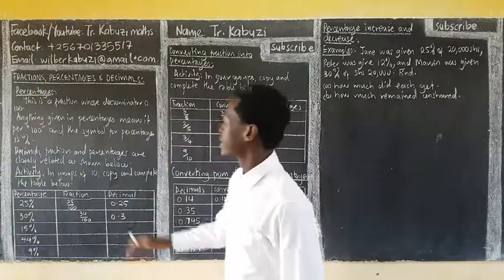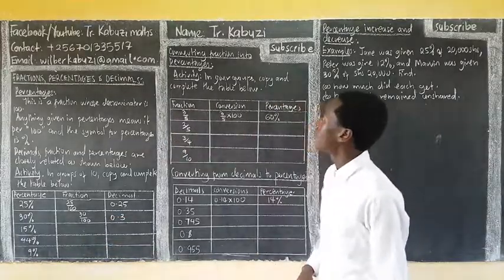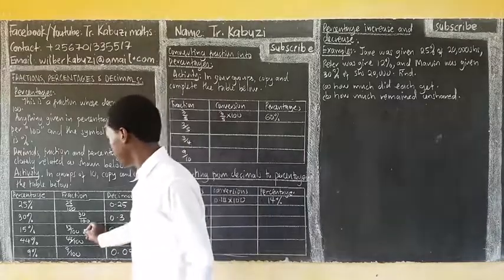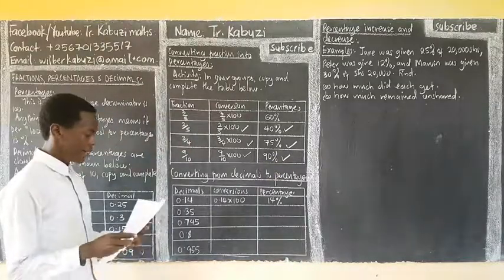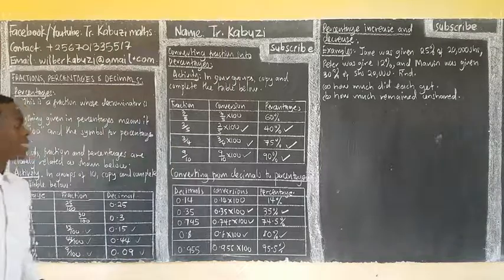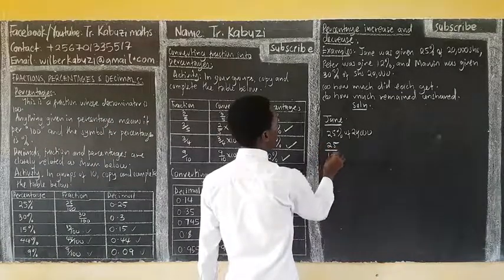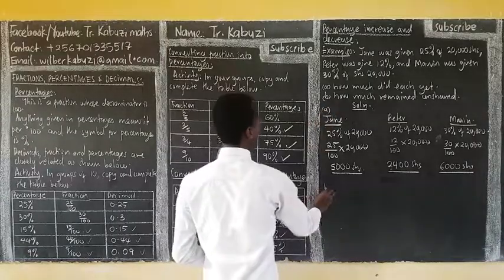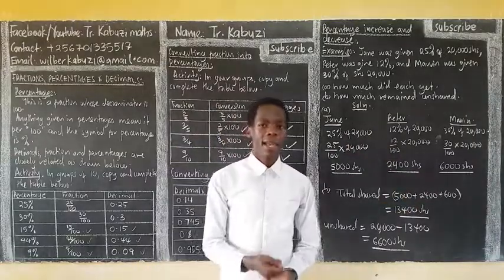Chapter 3:fractions, percentages and decimals: lesson 9...........